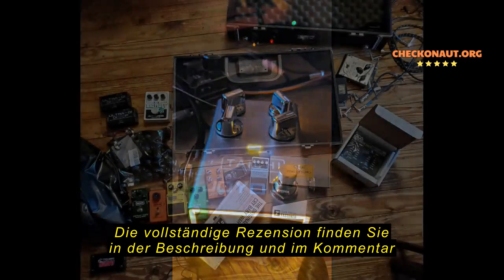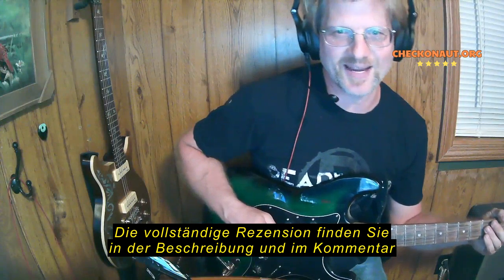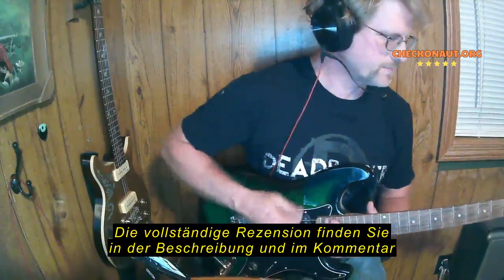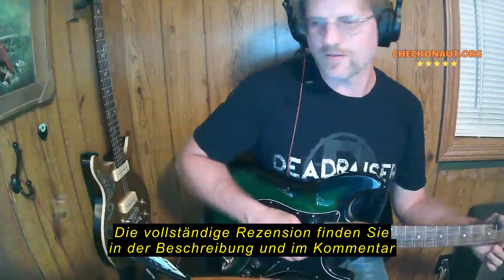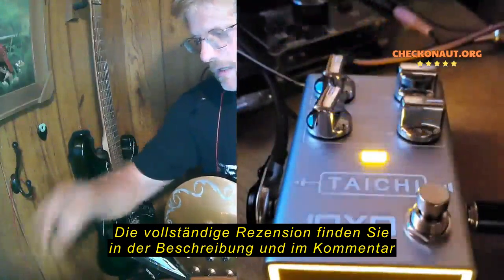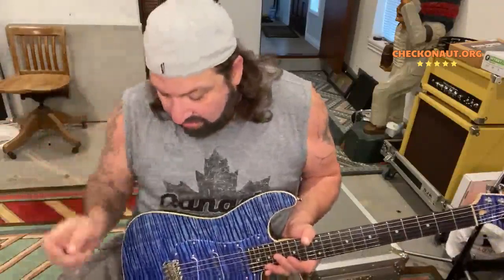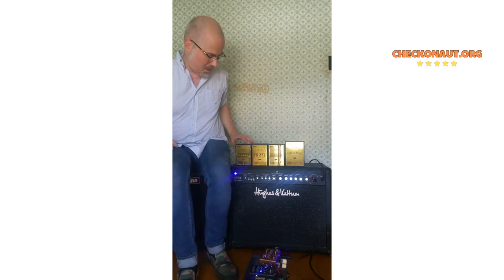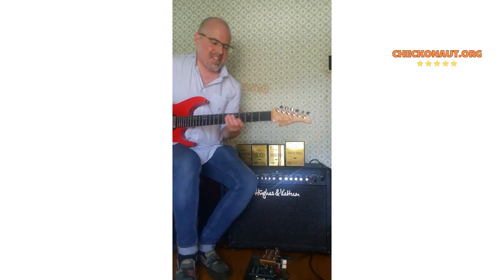Produktbewertung: JOYO Overdrive-Pedal der R-Serie, Low Gain OD, klassischer Verstärker-Sound für E-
JOYO Overdrive-Pedal der R-Serie, Low Gain OD, klassischer Verstärker-Sound für E-Gitarren-Effekt (Tai Chi R-02)